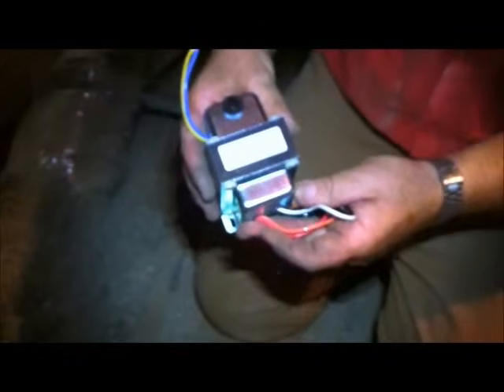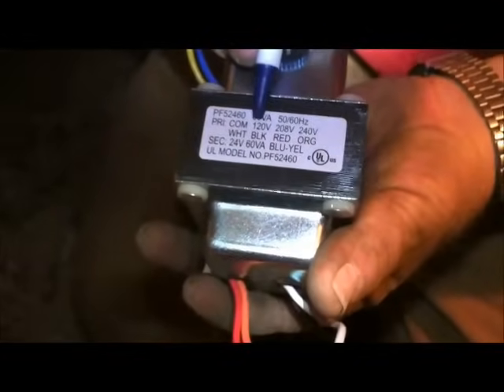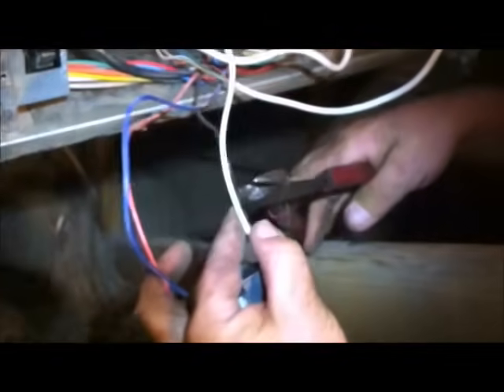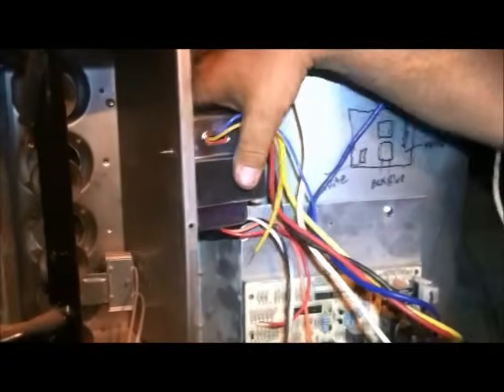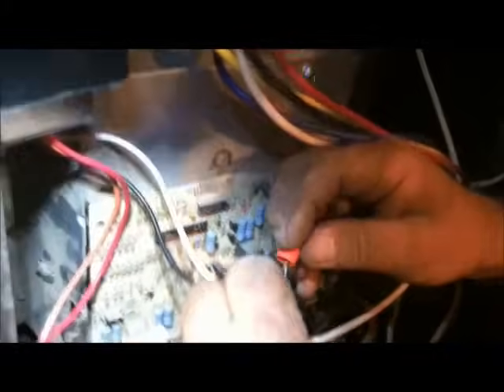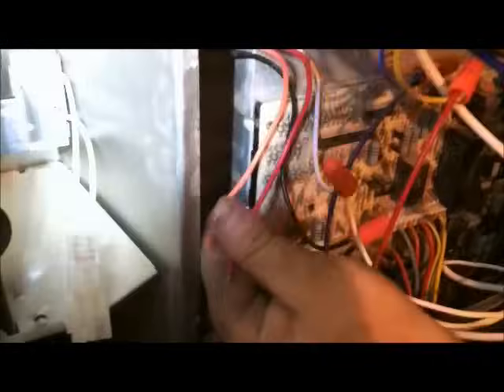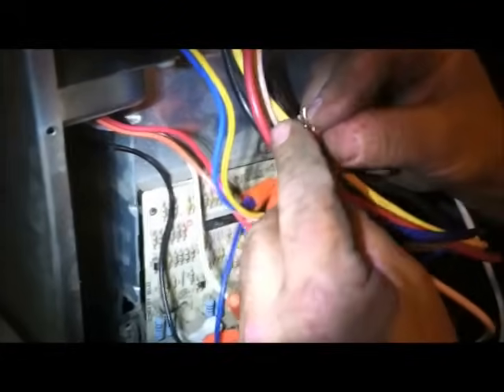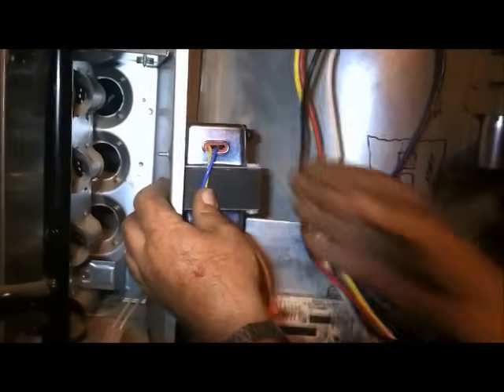Air Conditioner Transformer - How to Wire a Transformer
- Learn how to wire a transformer. Fix My Own AC accepts no responsibility for damages to you or your property. All repairs are at your own risk.